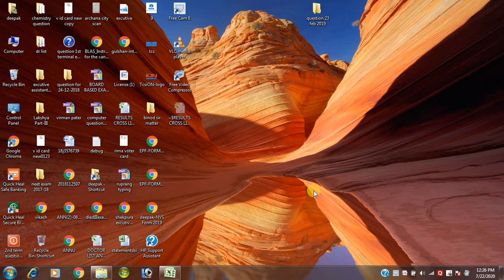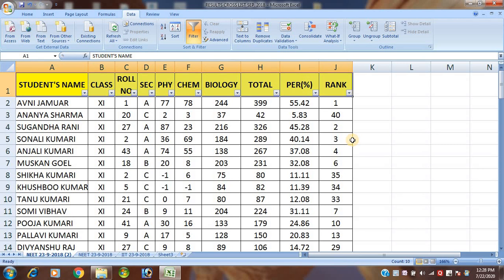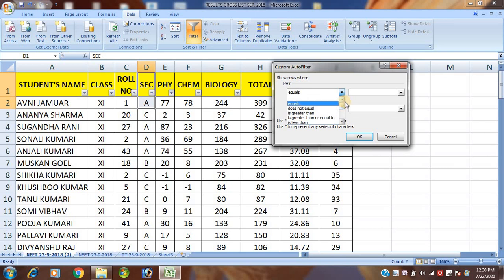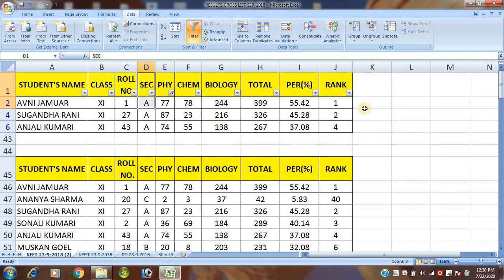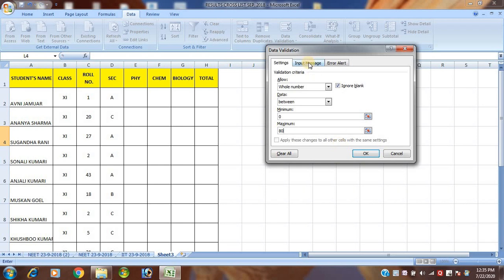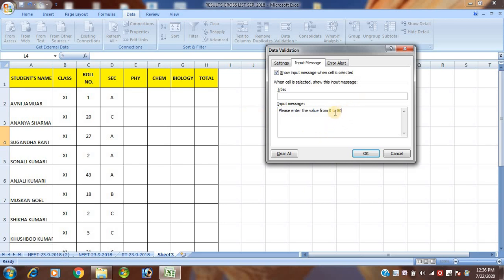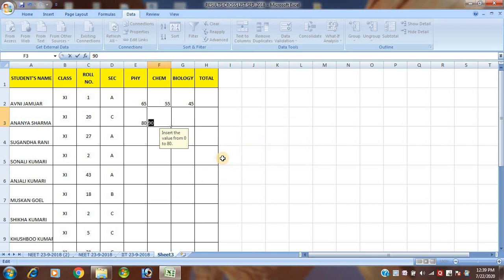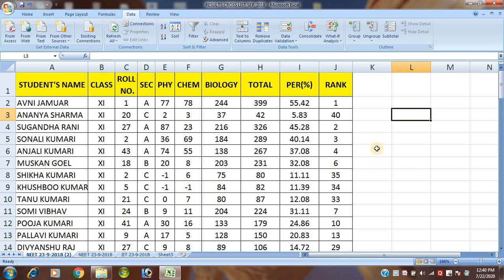Class-8 Second Video for practical based on the topic Custom filter and Data Validation.